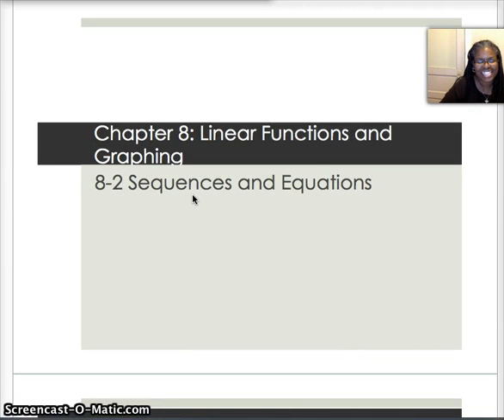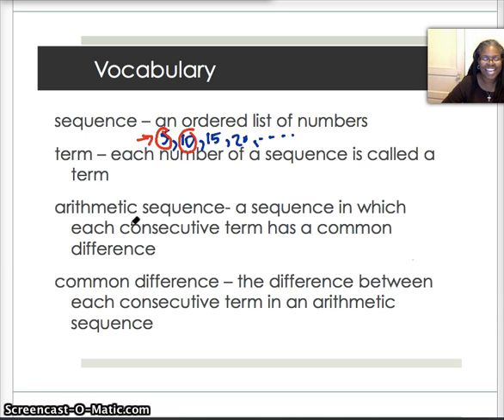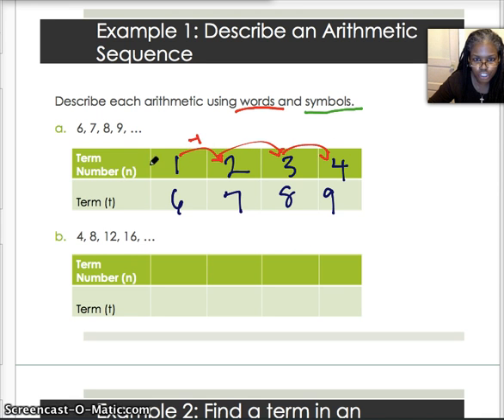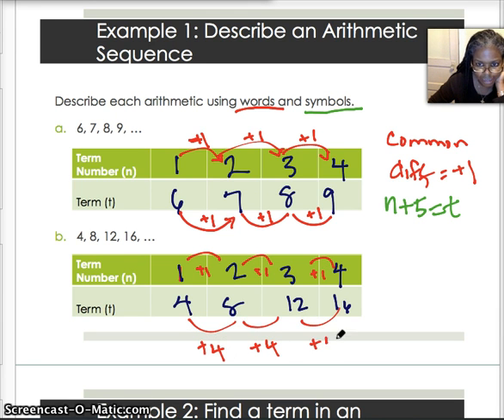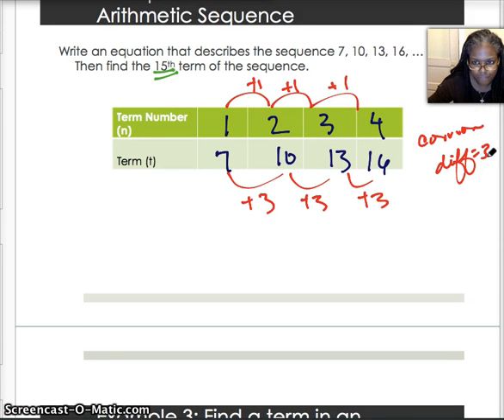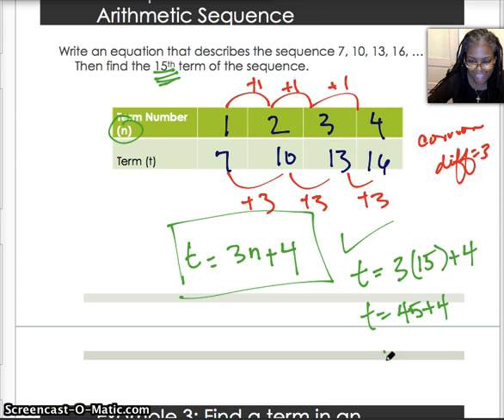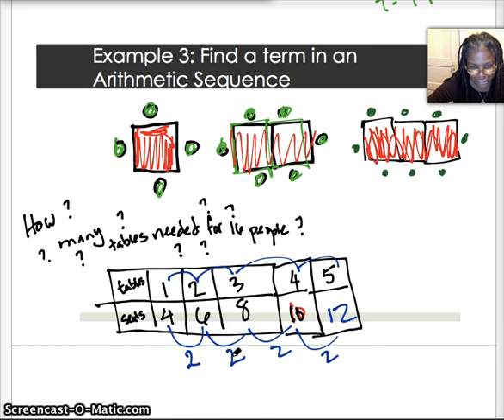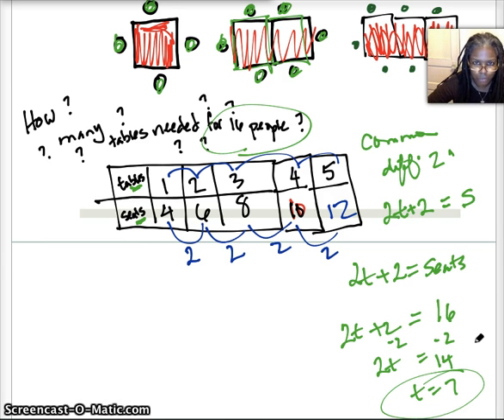PA 8 2